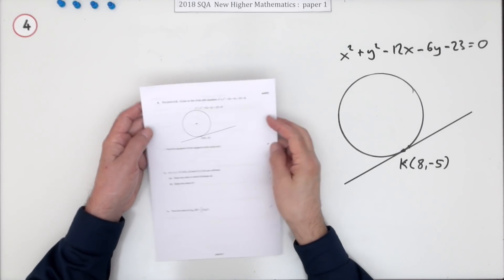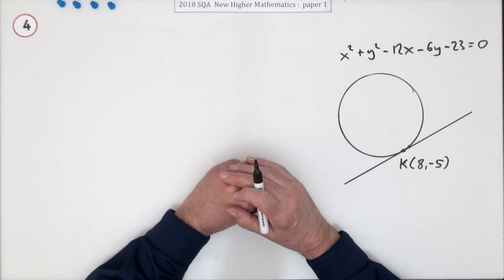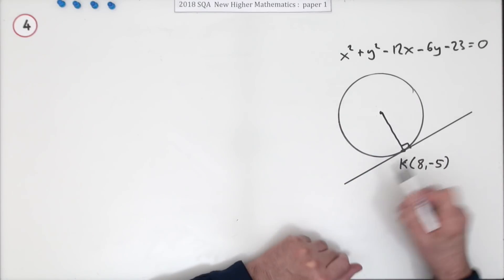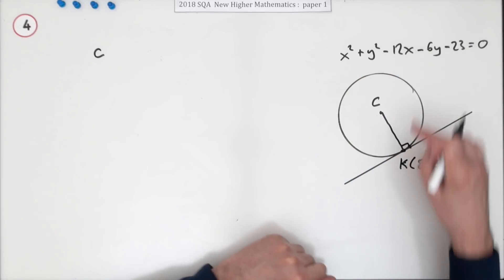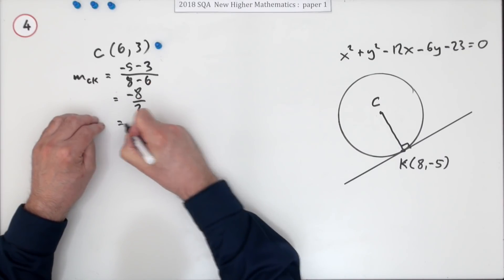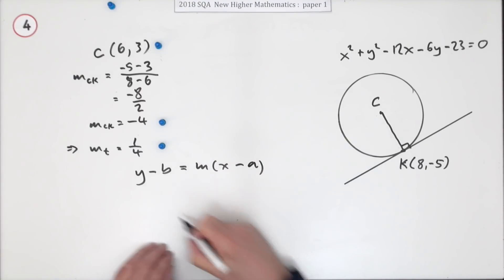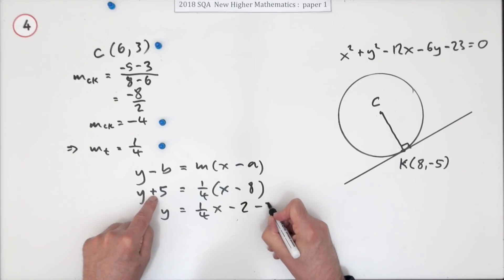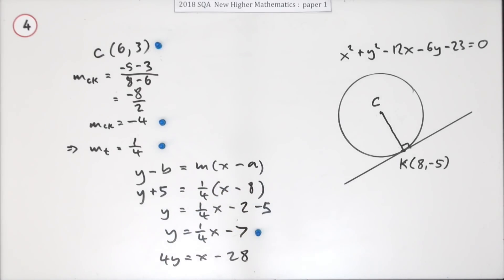2018 SQA Higher Mathematics Paper 1 no.4 Tangent to a Circle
Find the equation of the tangent to a circle, given its equation, at a given point.